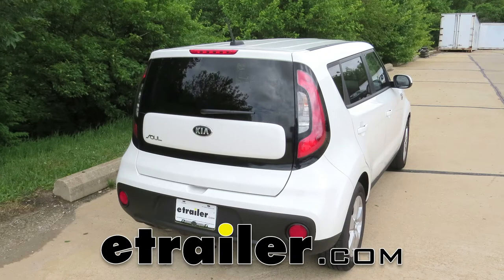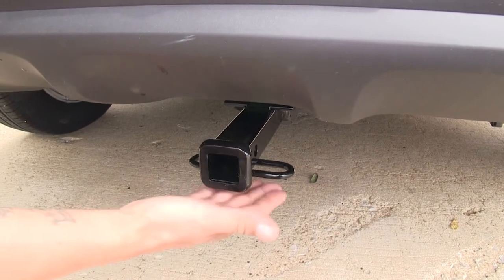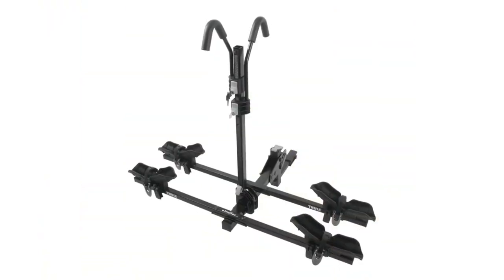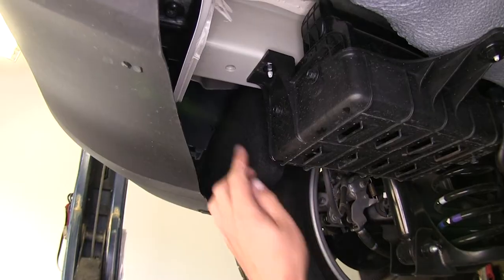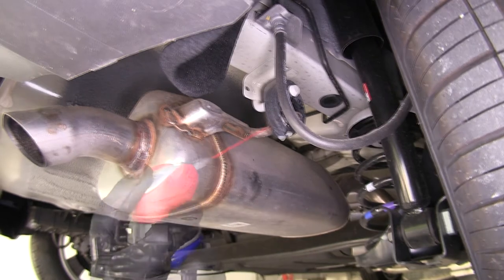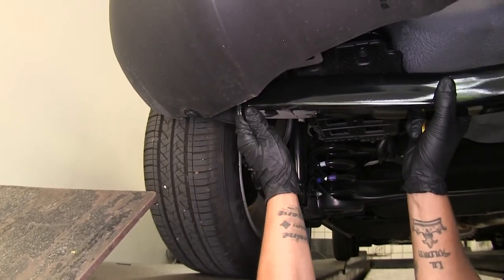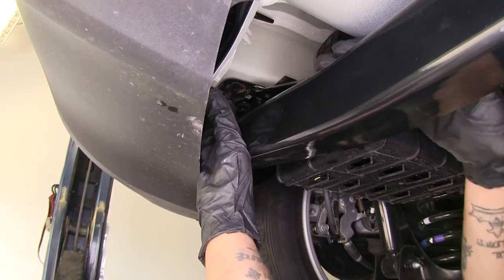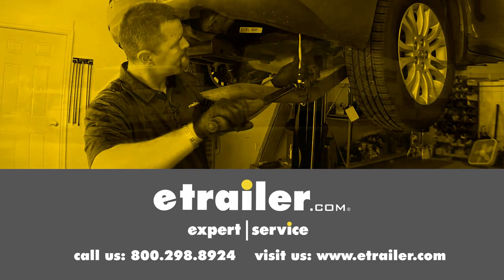etrailer | DIY Install: Curt Trailer Hitch Receiver on your 2017 Kia Soul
Today on our 2017 Kia Soul, we're going to be taking a look at and showing you how to install the Curt Class One Custom Fit Trailer Hitch Receiver, Part number C11419. So here's what our hitch looks like fully installed on our vehicle. Now the cross tube is mainly going to be hidden up behind the bumper, and we're mainly just going to see the receiver tube sticking out. Now it is a class one hitch, so it's going to give us an 1.25" by 1.25" receiver tube, and has a nice reinforced collar, giving it added strength and a nice clean finished look. Now the safety chain loops are going to be a rolled steel stock style, welded to the bottom of the receiver tube. And as you can see, we're not going to have any trouble getting most size hooks on or off, or worry about interfering with anything. Now our hitch is going to use a standard half inch pin and clip, which is included, so you're not going to have to worry about picking one of those up. Our hitch is going to feature a 200 pound tongue weight and a 2,000 pound gross trailer weight rating. Now I do want to mention, you always want to double check with your vehicle's owners manual to make sure that your car can handle that amount of weight. Now the manufacturer does recommend that you use a stabilization strap on any non-trailer loads, such as a bike-rack or cargo carrier, and you can pick one of those up on our website using part number 18050. I'm going to give you a few measurements that will help you when deciding for new accessories for your hitch, such as a bike-rack or even a cargo carrier. From the center of the hitch-pin hole to the outer most edge of the bumper, is 6.5". Now from the ground to the inside top edge of the receiver tube opening is just under 11". Now to get our hitch installed, we're only going to need a few tools. We'll need a 17mm wrench, a ratchet, and a 17mm socket, and finally our torque wrench to torque all our bolts down. Now that we've gone over a little bit of the features and what we need to get it installed, let's show you how we got it done. The first step of our installation is we're going to come to the back of our vehicle and we're going to come underneath so we can see the frame and we're going to be checking the connection points. Now we're going to have a weld nut on the bottom of our frame here at the end, one on each side, and then on the side of our frame, we're going to have another weld nut directly next to the one on the bottom.

Then if we move forward just a slight bit, there's going to be another one. Now I'm going to take a nylon brush and a little bit of spray lube and I'm going clean them out so I know that my hardware can get in there okay. Now we're going to need to lower our exhaust to make our installation a little bit easier. So if we come to the passenger side, we're going to have a rubber isolator connected to our muffler here. Now I'm just going to take a little bit of spray lube to help ease it coming off. I want to mention that we are going to be lowering it, but we have our axle here that will support it, so we don't have to worry about it falling down too far. Now before we put our hitch in place, I just want to go over the hardware with you. We're going to be using the weld nuts that are existing in the frame, and we're going to take our M10 bolts and we're going to be using our conical teeth washer. Now when we go to install these, we want to make sure that the teeth on the washer are facing the hitch. With an extra set of hands, we're going to put our hitch into place. We're going to slide it over the exhaust. Here on the driver's side, you may need to move the wheel well liner out of the way a little bit. Then we'll get ready to put our hardware in to place. Now I'm only going to put one bolt in to keep everything from falling, just so it can support itself. Once we have one bolt on each side, you can go ahead and put the rest of our hardware in place. Now, the bolts that are going into the side of our frame are definitely going to be hard to see and show you where they are. Now I'm going to come back and using a 17mm socket, I'm going to snug up all my hardware. Now for the bolt here on the driver's side that's right be our EVAP canister, I find it easiest if you using a ratcheting wrench to tighten it up, just because there is such little clearance there. Now I'm going to come back and again using a 17mm socket, I'm going to torque all my hardware to the specified amount in the instructions. Now we're going to repeat that for all the remaining hardware. Now we can go ahead and raise our exhaust back into position and slide the rubber isolator back on the hanger. That will finish up our